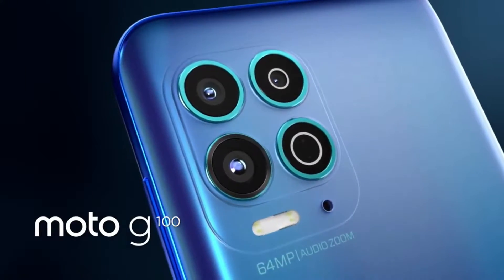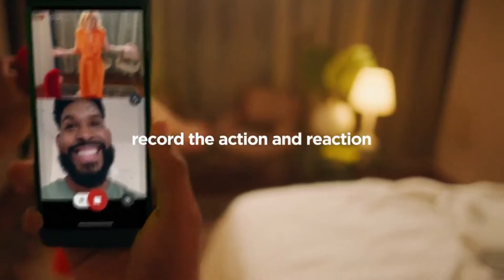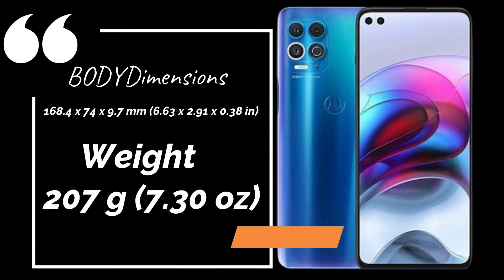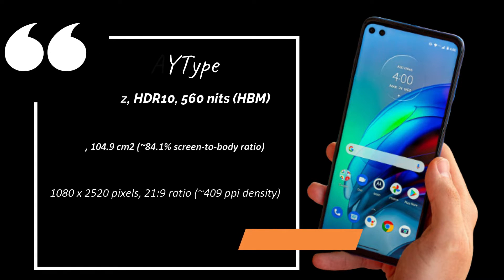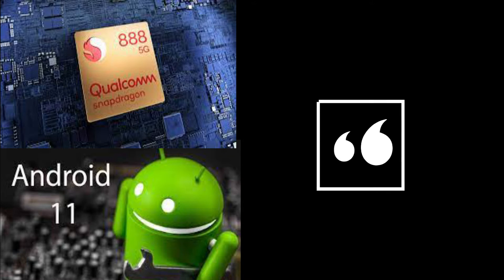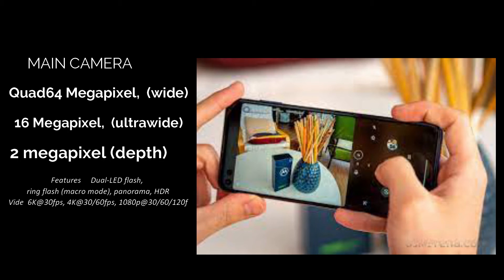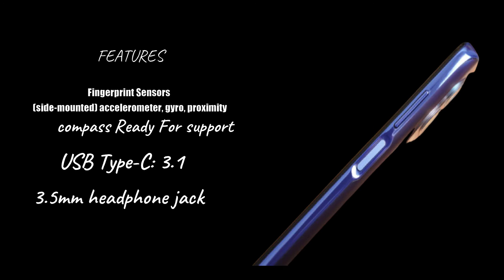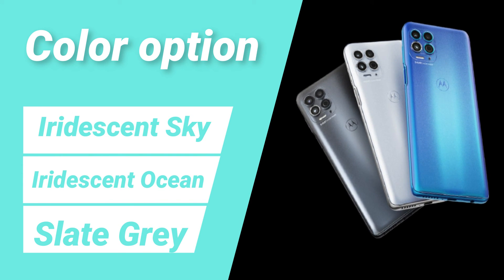Moto G 100 first impression and full specification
MotoG100 first impression and full specification.
The Moto G100 does not disappoint when it comes to the smartphone fundamentals - it offers a solid battery life, a top-tier performance, and display and camera image quality that are very much okay.

TechnicalEnterprise is all about technology! We make it easy to understand how any technology works. This channel celebrates and promotes the latest inventions, newest ideas, and design projects.